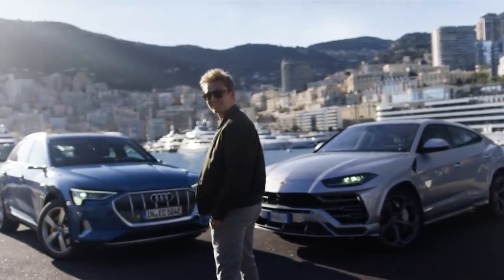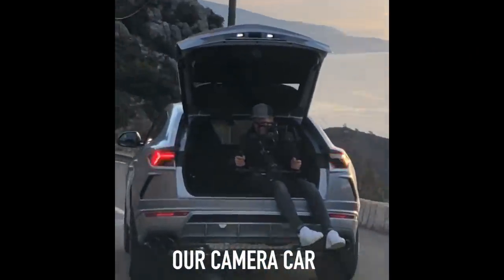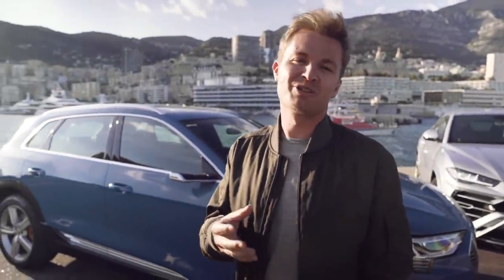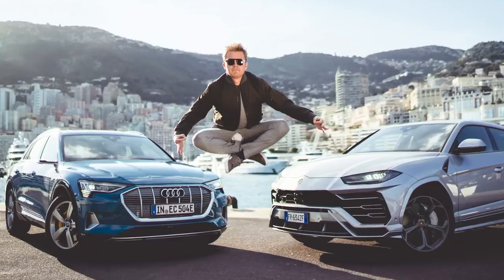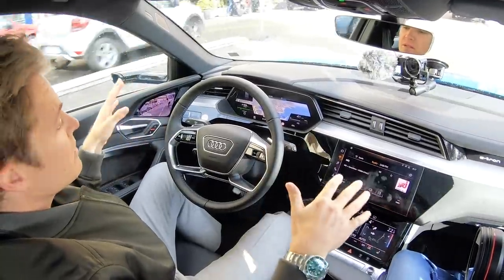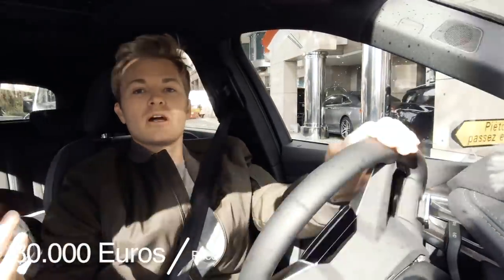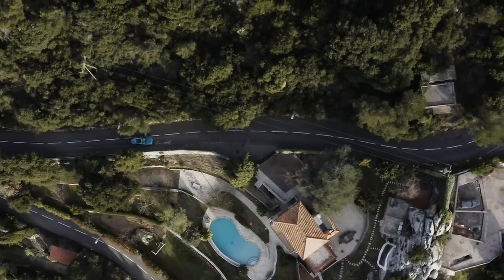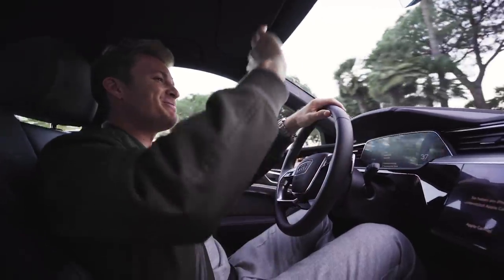AUDI E-TRON & LAMBORGHINI URUS GOT US ARRESTED! | NICO ROSBERG | eVLOG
NEW ALL ELECTRIC AUDI E-TRON SUV!!

My first drive in the first all electric SUV from one of the big German automakers. Love how they're pushing into e-mobility now, same as Mercedes with the EQC which is coming out soon.
Had it together with the Lamborghini Urus down by the Monaco harbour for some awesome photos.
The e-tron is an impressive piece of kit and Audi have really put a lot of thought into the development of the car bringing the drag coefficient down to an incredible 0.27. They even developed completely new wing mirrors!!